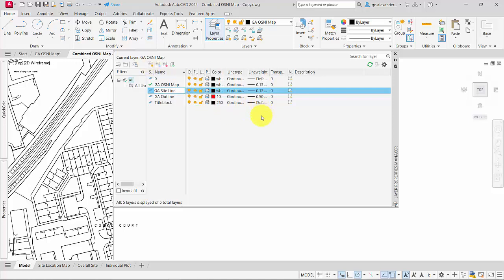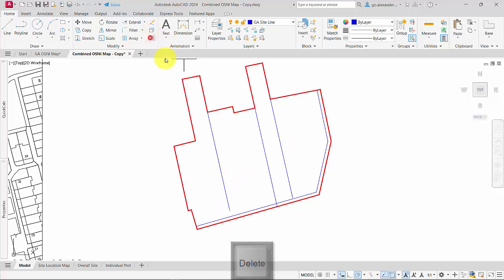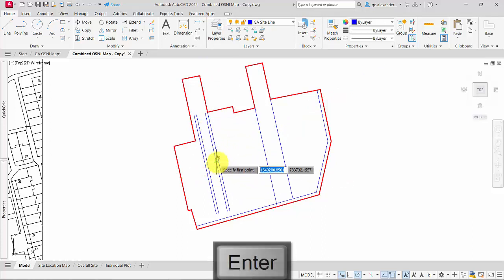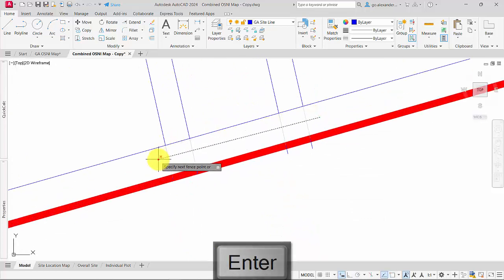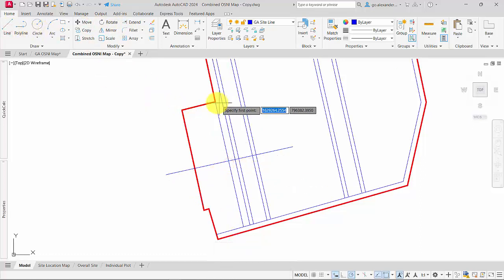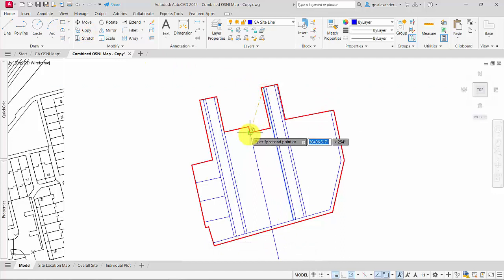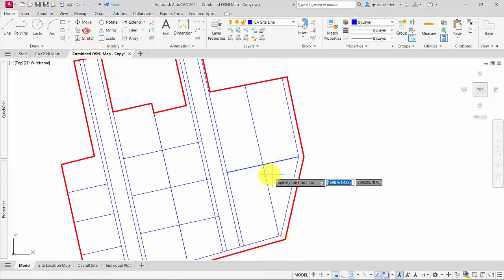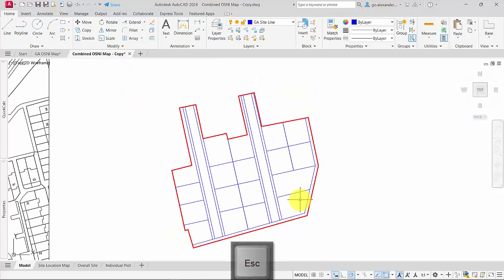Site Layout Part 2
Part 2 in the series developing a simple Site Layout and Site Location Map. This video deals with developing the Site Layout.

OSNI License Info: Crown Copyright and Database Right NIMA DEL MOU 203